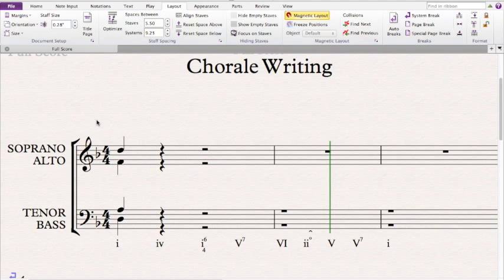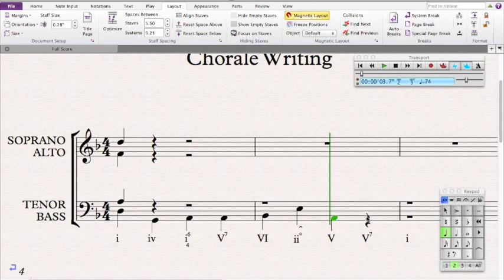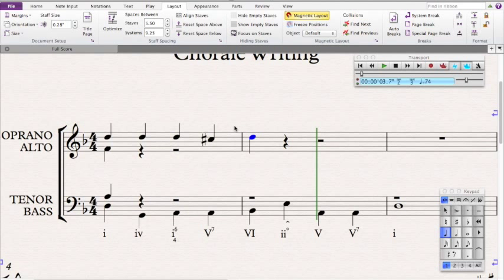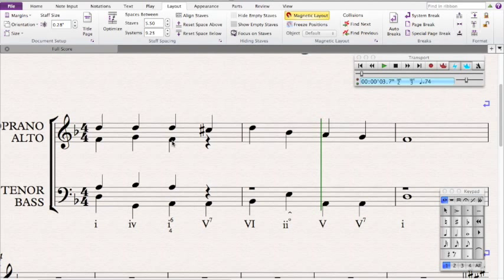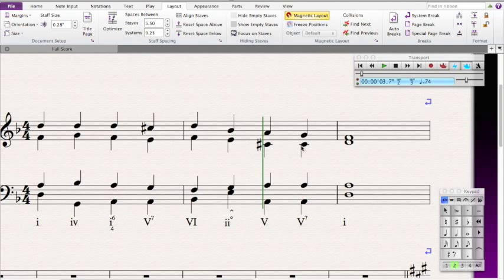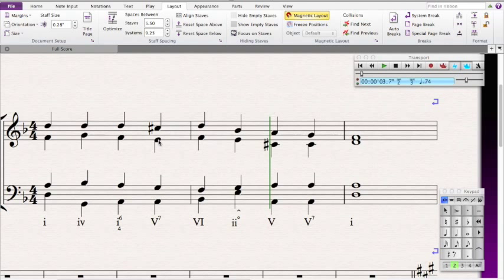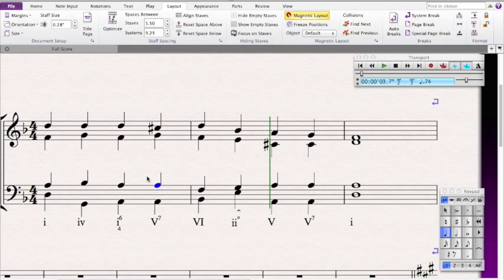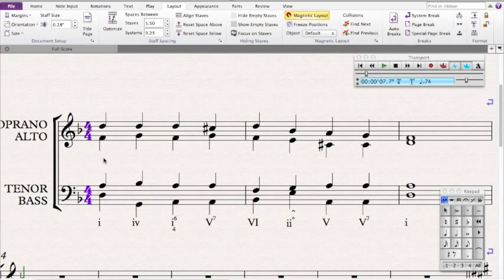Chorale Writing - Beginner Example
This video goes through a beginner example of chorale harmonization, meaning, no secondary dominants and simpler chords.